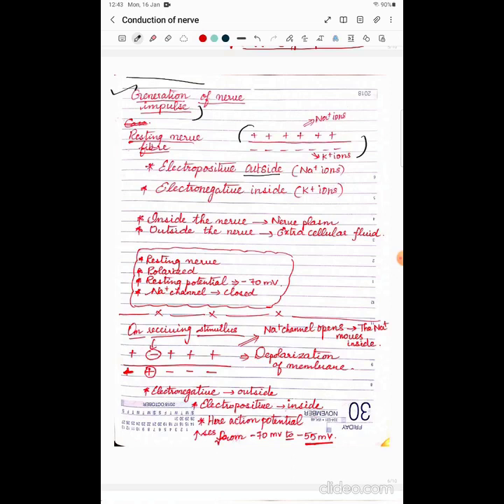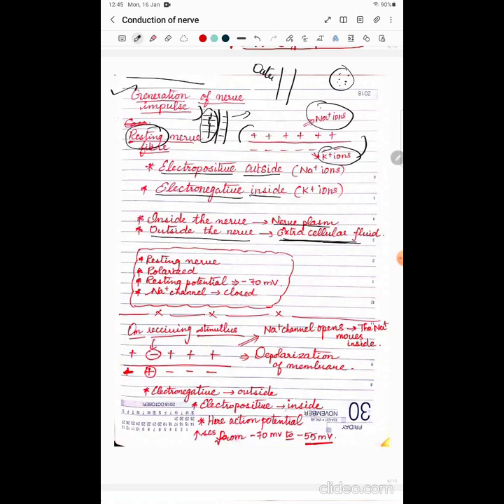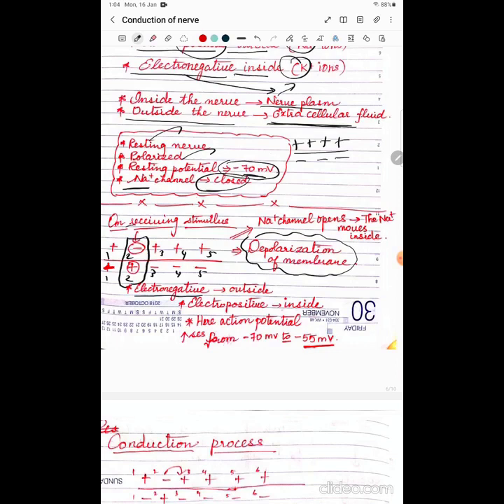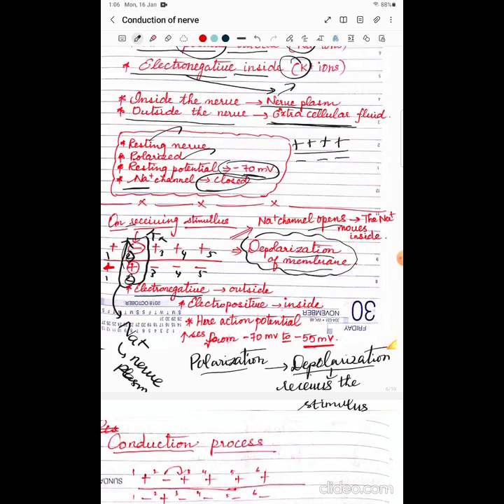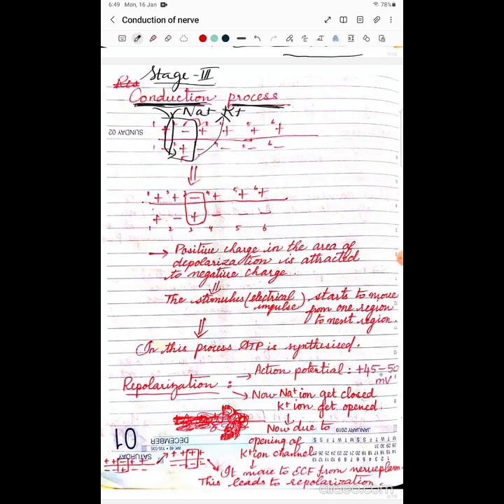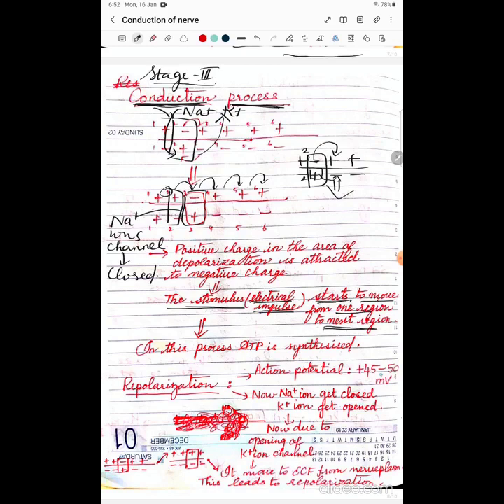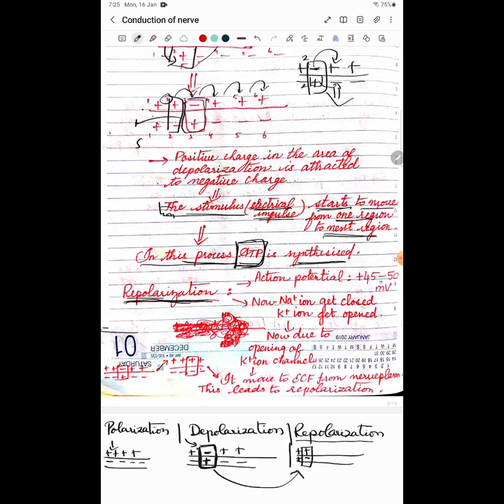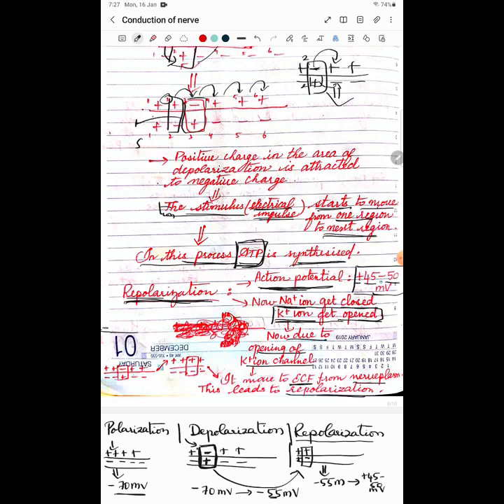Generation and Conduction of Nerve Impulse/CLASS 11/NCERT/NEET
This video is about generation and conduction of nerve impulse.